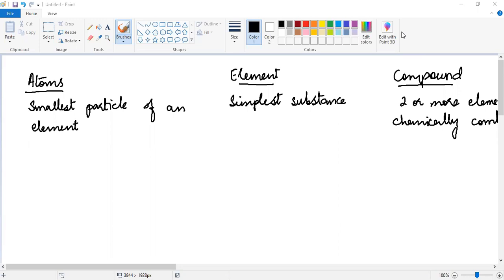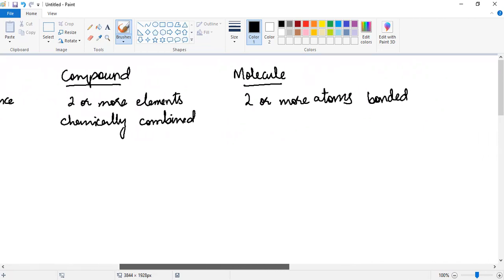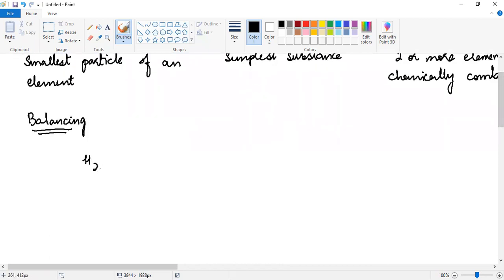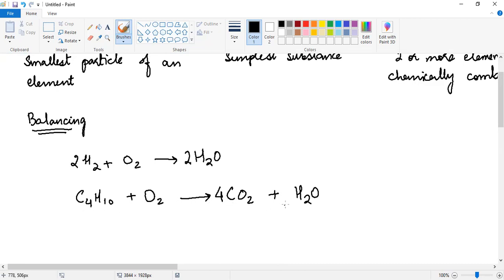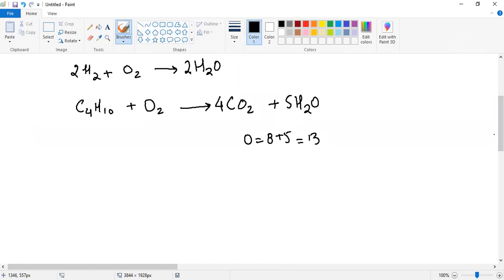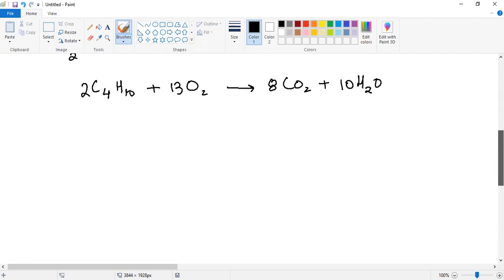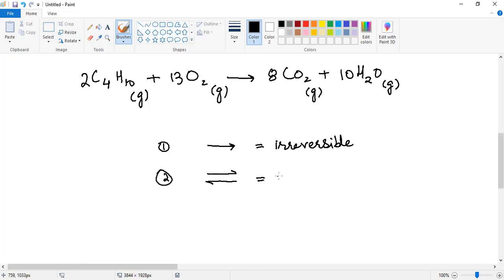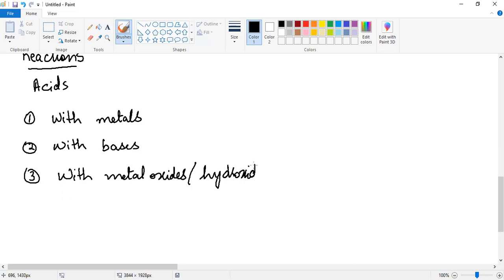Introduction to Chemistry Edexcel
Topic 1A